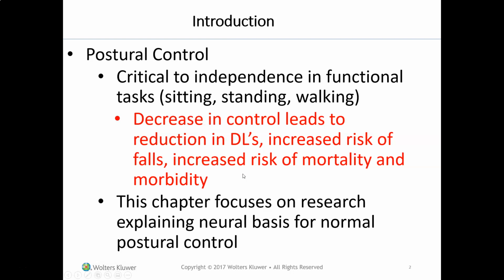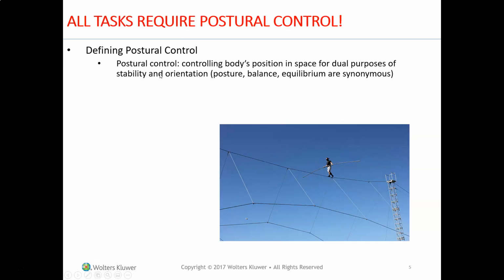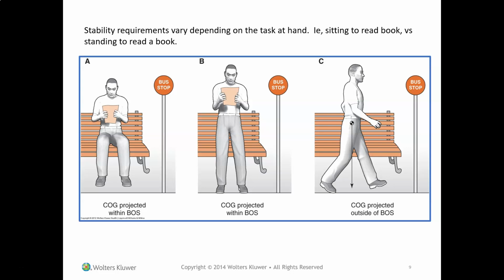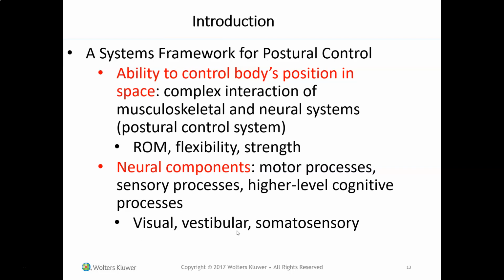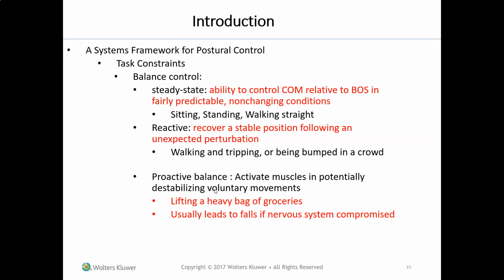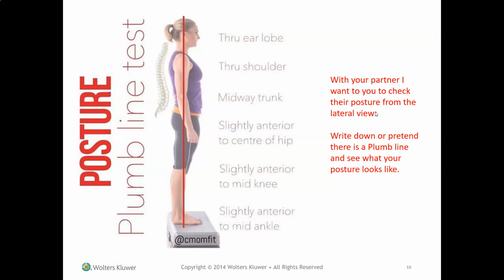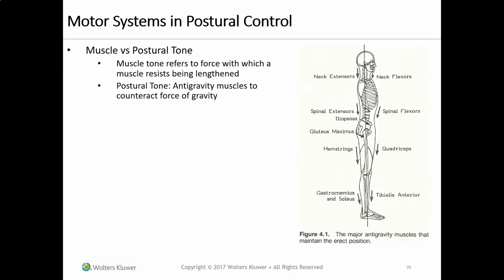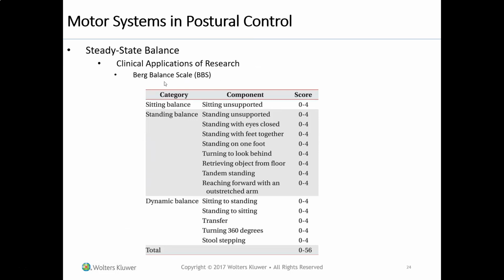Motor Control Chapter 7 Postural Control P1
This lecture will focus on postural control and the strategies we use to maintain control while performing ADL's.  This will focus mostly on how to treat the neurological patient.